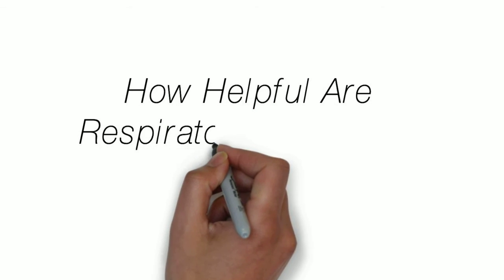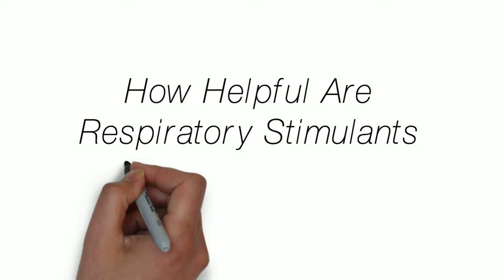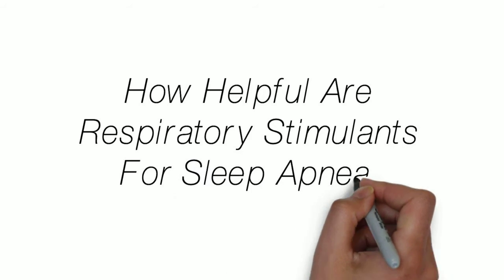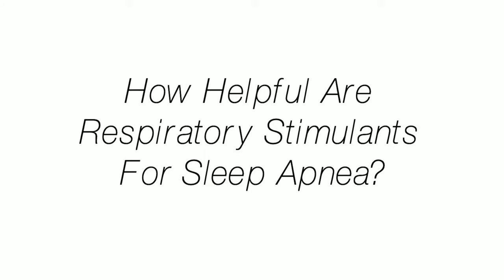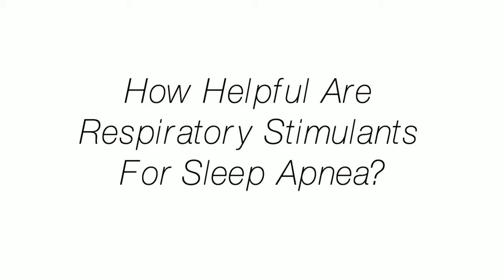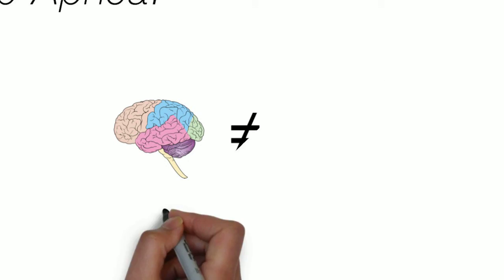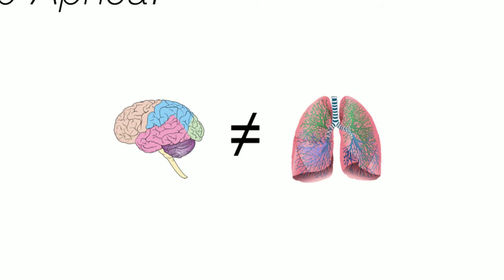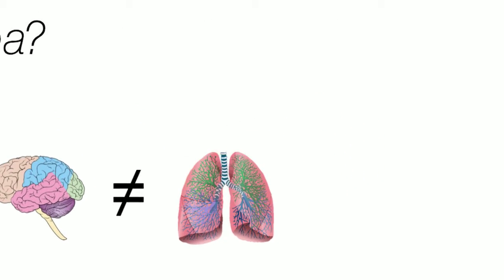How Helpful Are Respiratory Stimulants for Sleep Apnea?